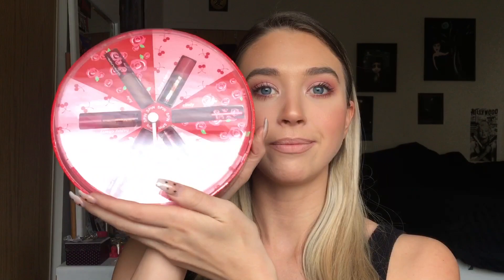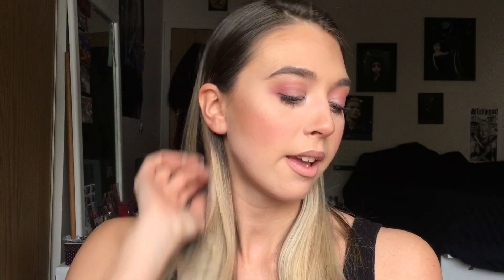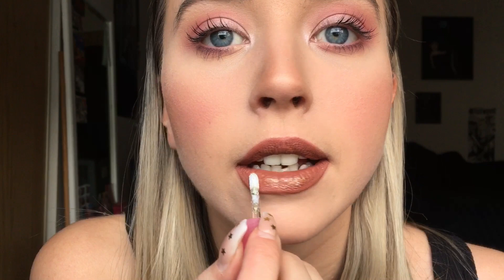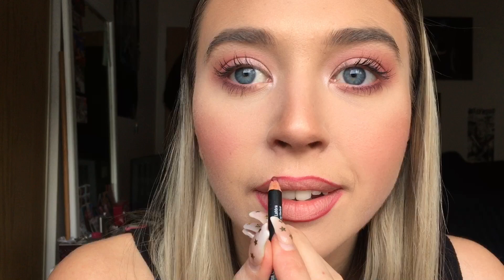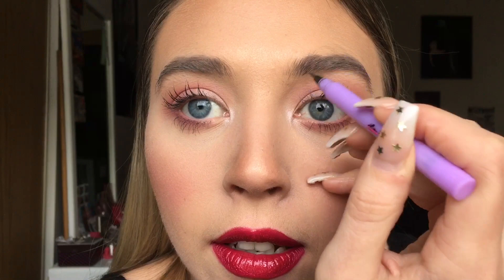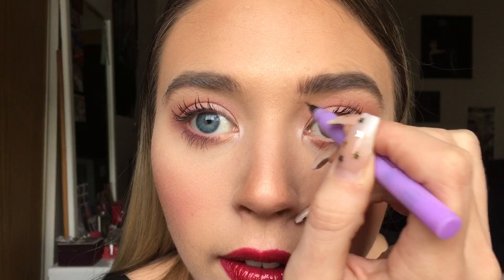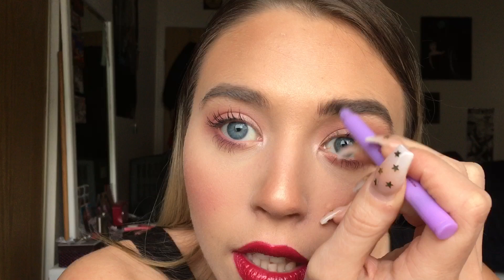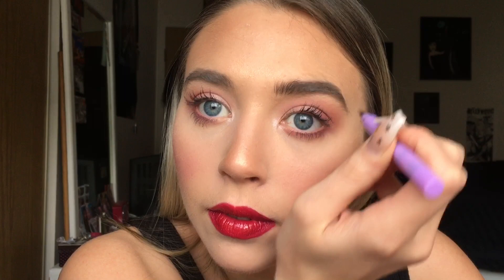Lime Crime Holiday Collection Review | Lip Swatches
HAPPY NEW YEAR EVERYONE, SWATCHING THE LIME CRIME HOLIDAY COLLECTION 🎄🎁

I am incredibly excited to have won this collection in the Lauren Rohrer x LimeCrime giveaway!!!

These lip products are amazing definitely worth the buy 😍